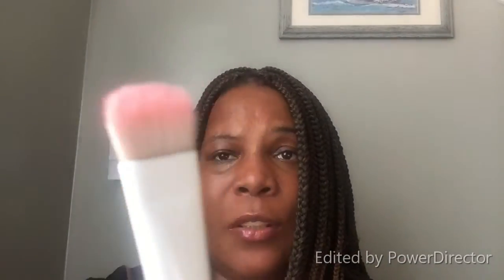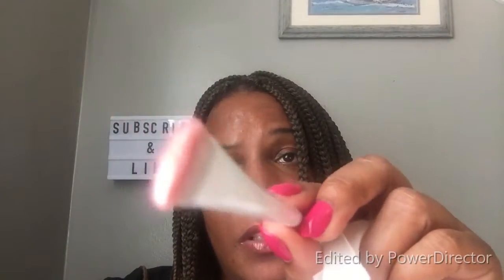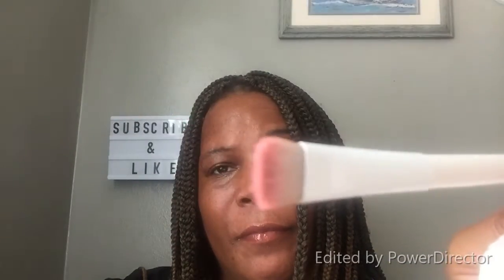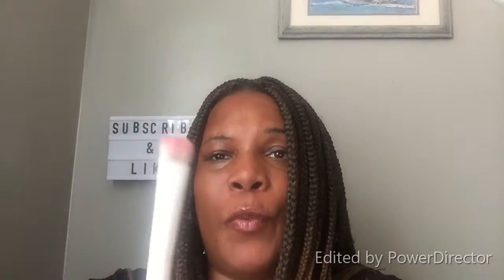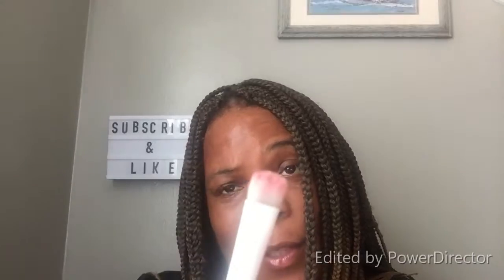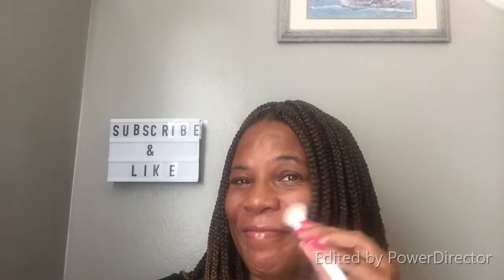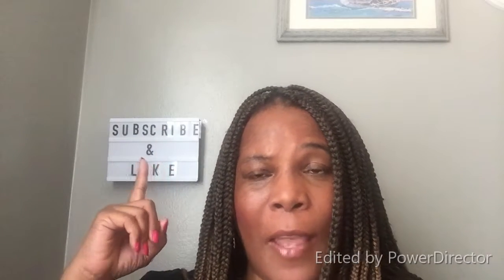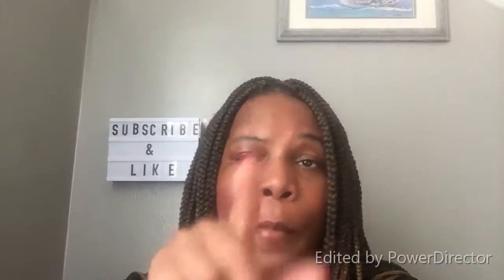CLEANING MAKEUP BRUSHES AND SPONGES HACK